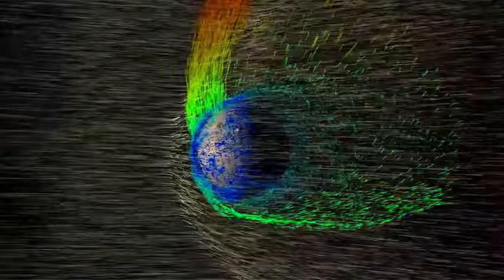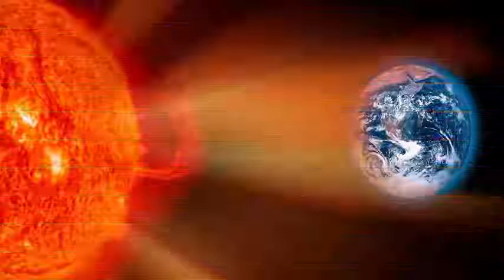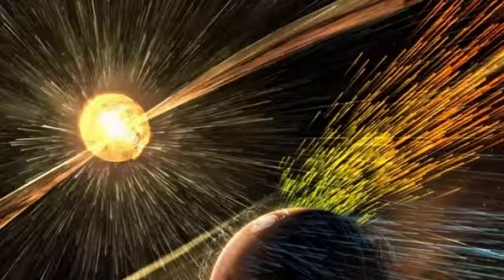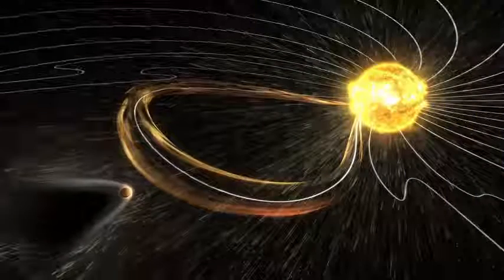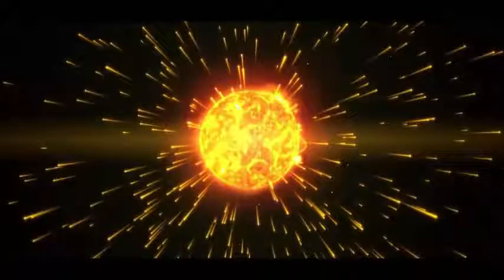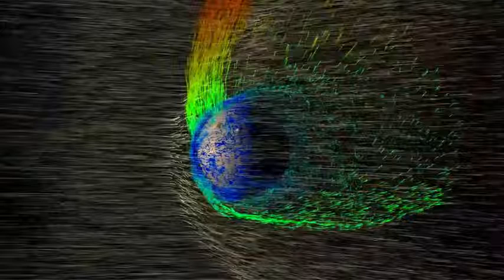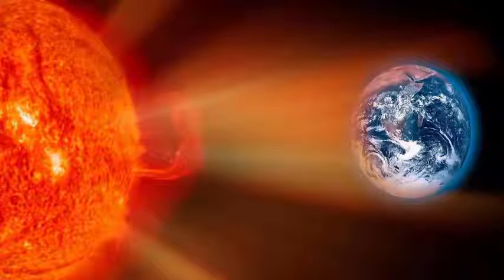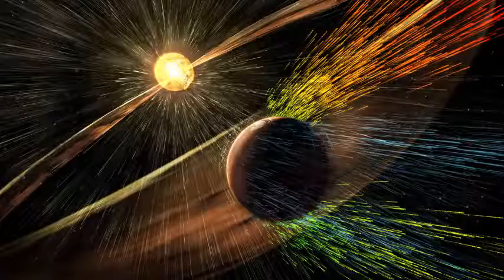Solar Storms Send Particle Clouds to Earth Health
DTU research suggests that the eruption of the sun's surface sends particles into the earth and also destroys the electrons. Research helps us understand solar storms, navigation and communication around the Arctic. Sun's eruptions send particles of earth that are charged electrically; Creating storms that can trigger aurora lights across the Arctic. These solar storms also affect communication and navigation systems at heights so they need to be investigated. The research was conducted by DTU Space, Brunswick University, and the NASA Jet Propulsion Library, and the University of Illinois.

During storms heavy clouds of particles are sent to the earth's atmosphere, 80 km above the earth. The event occurs at high latitudes and occurs due to the magnetic fields that occur due to the eruption on the surface of the sun. The phenomenon is not new, but it destroys the electrons and make a new discovery. The research team had many measurements of the most Arctic solar storms in 2014, and it was found that electrons are removed from more than 500 to 1000 km,

The magnetic field undergoes several changes due to solar winds, creating high burst. The eruption of the Sun is called CME in which hot plasma and gases are created in the form of particles, electrons, and magnetic fields move towards the earth, The research does not end here, but can be used for other experiments and the Theoretical part will help to understand the phenomenon, There are two aspects of this research. It can both be used for a number of practical purposes, and then there is a theoretical part that tries to achieve a better basic understanding of these phenomena

Our work can contribute to making navigation more reliable during ionospheric storms in the Arctic region. Our new research has enabled us to identify a number of critical factors affecting the quality of satellite navigation, and to assess the likelihood that these factors may occur. On a more theoretical level, we have discovered that during solar storms, electrons are eliminated in the ionosphere, which is the opposite of what can be intuitively expected.